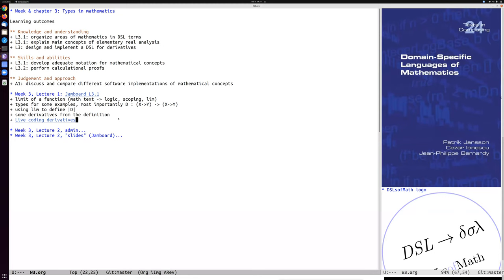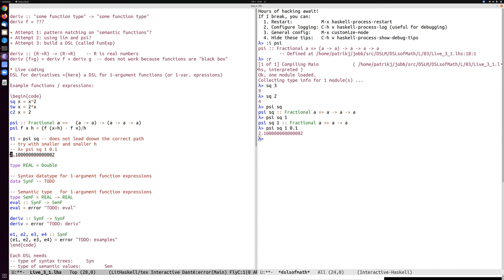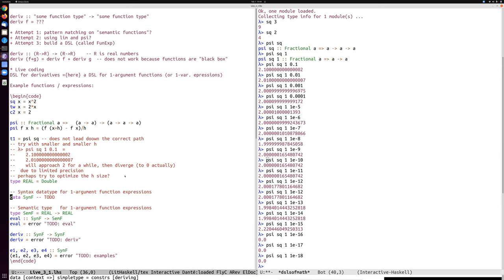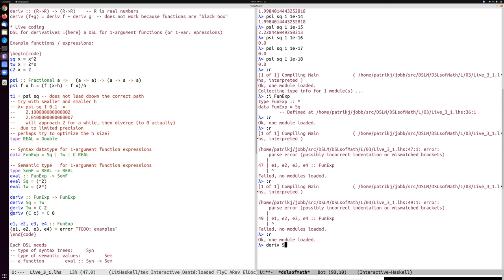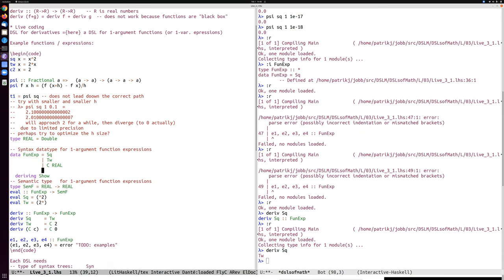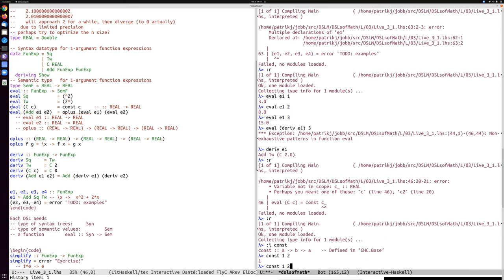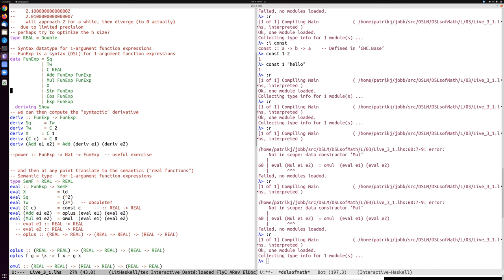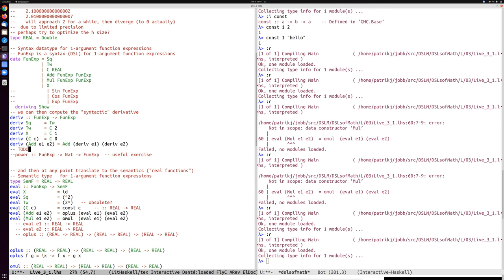DSLM 2022 L3.1.4